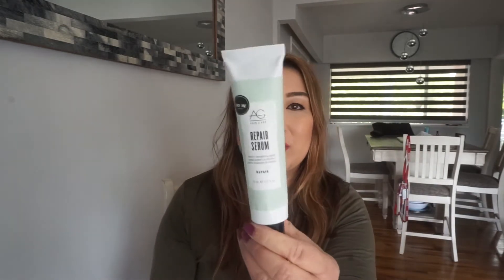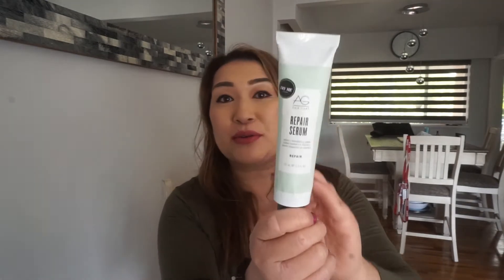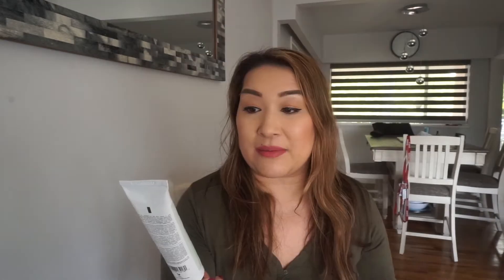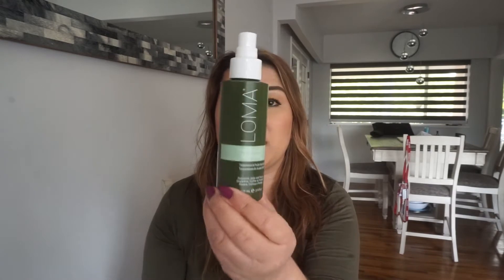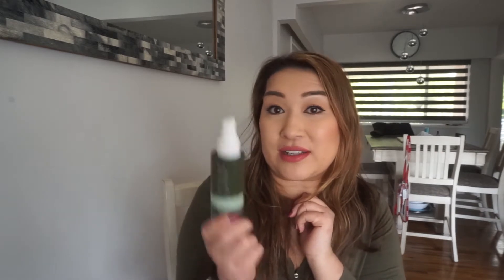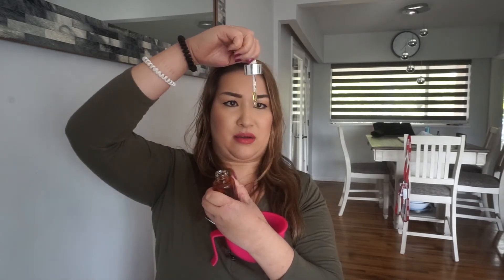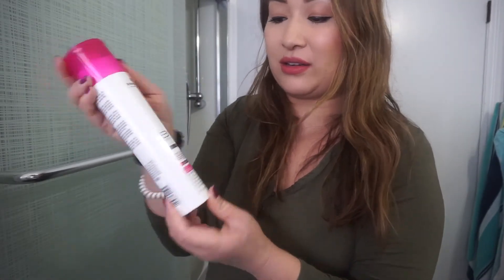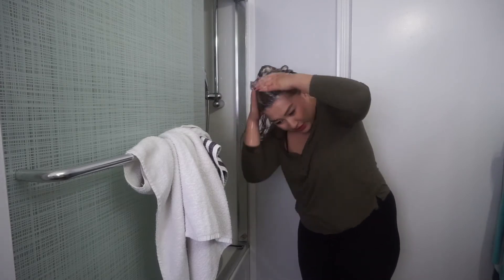HEALTHY SCALP AND STRONGER HAIR - KERASTASE FUSIO SCRUB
Here is one of Kerastase newest product and I am absolutely loving it! If you have never heard of it, it's called Fusio Scrub. I also show you the new AG repair serum that has been repackaged and reformulated. I walk you through a quick blow dry using Loma Nourishing oil.

Make sure to leave a positive comment and share what kind of content you would like to see.

Add me on instagram: ReevaJazzel